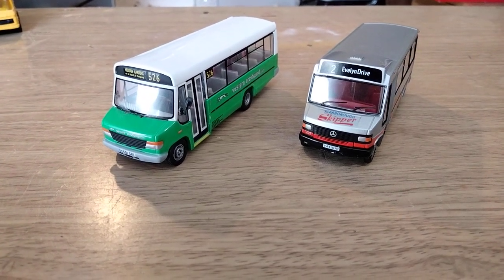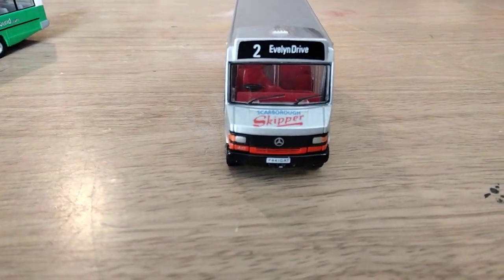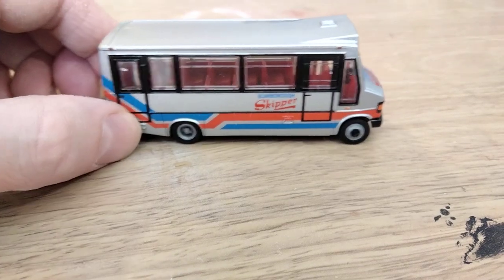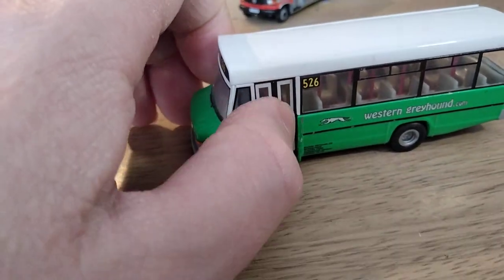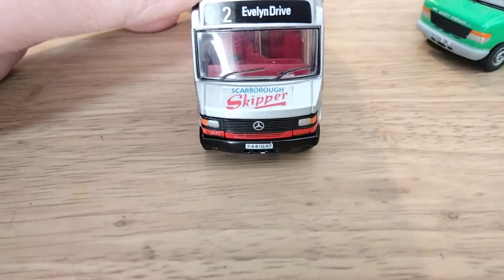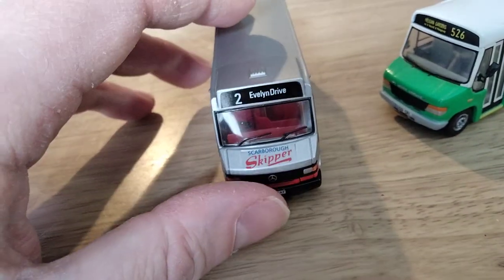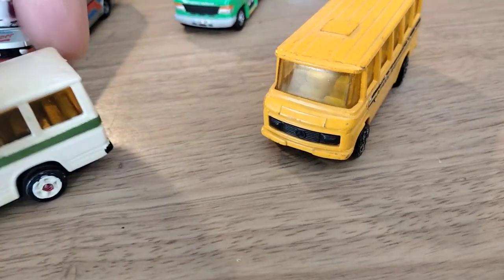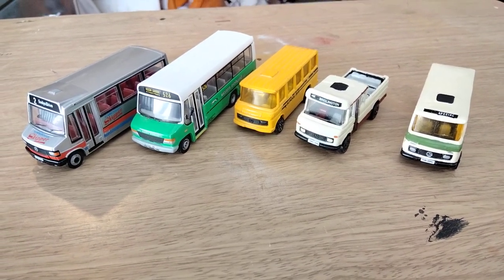Model bus review; EFE and Corgi OOC Mercedes Minibuses, plus a toy bus!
A review of the EFE Mercedes 709 and the Corgi OOC Mercedes 0814 Vario, plus a quick look at the Corgi Juniors toy school bus!